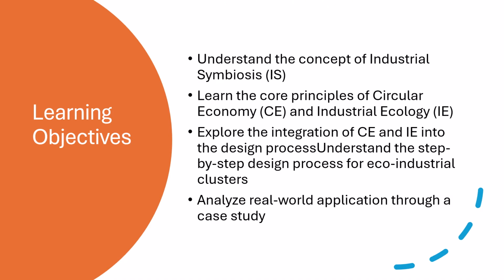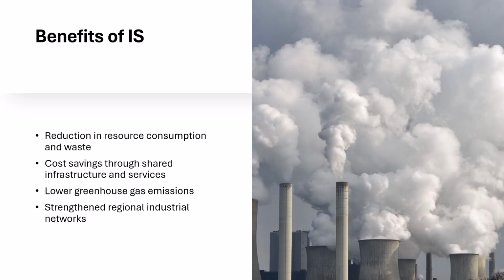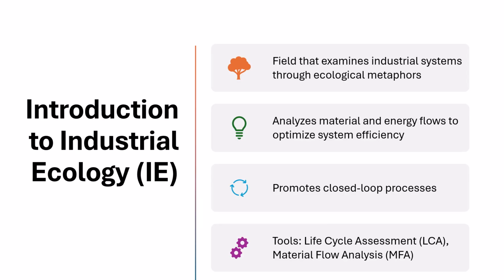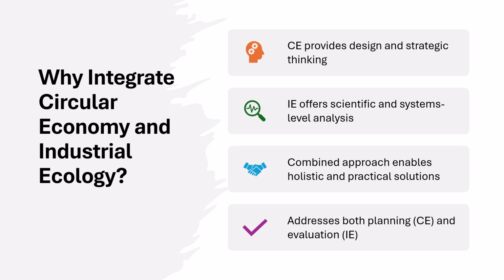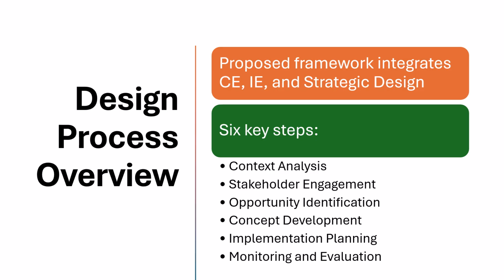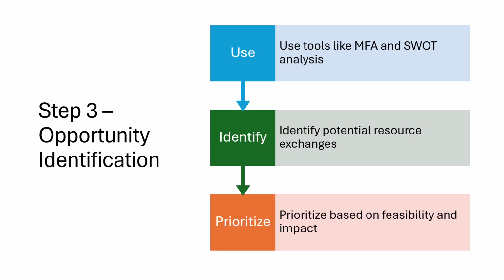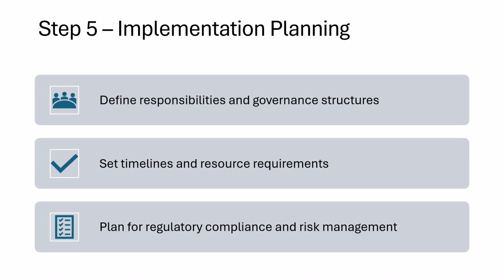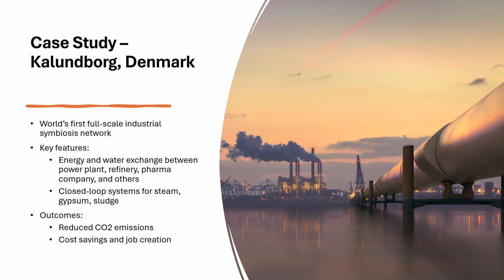Industrial Symbiosis 2nd part record